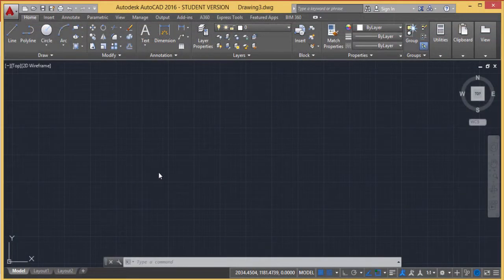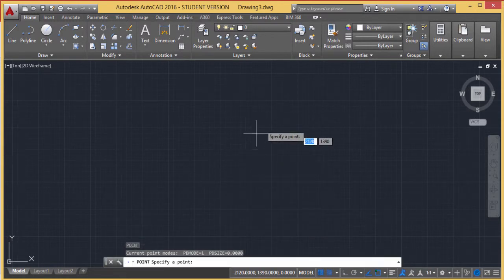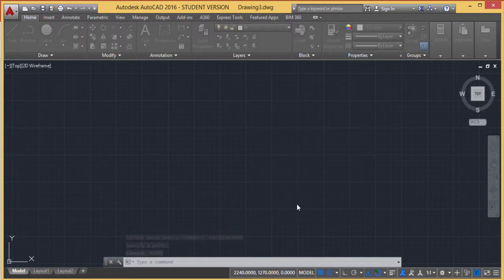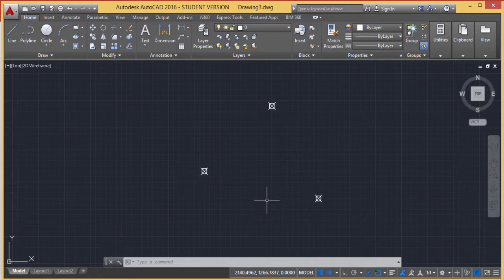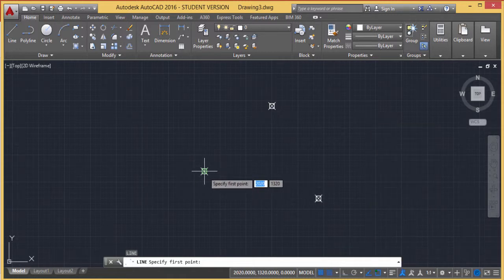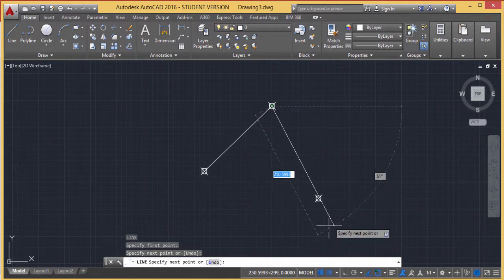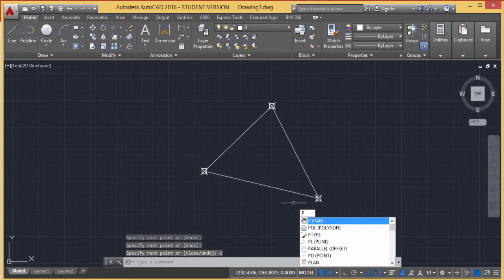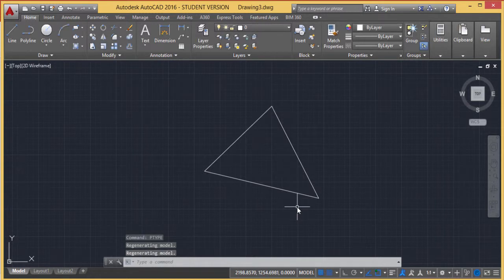AutoCAD - Command point